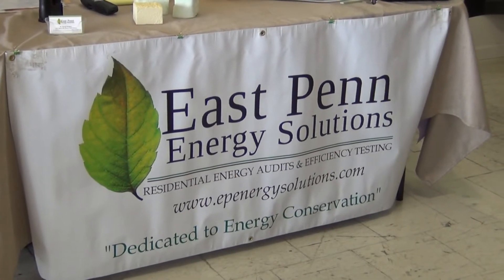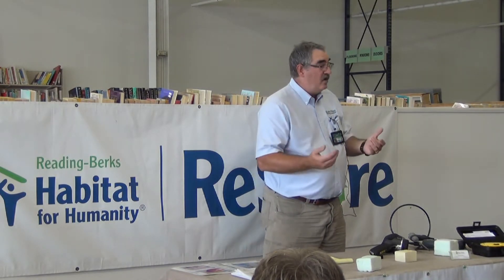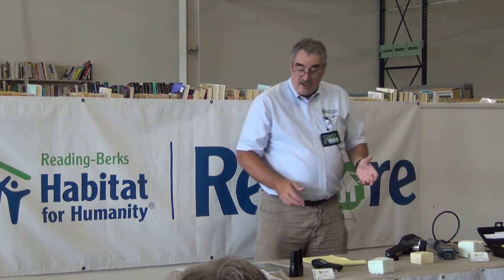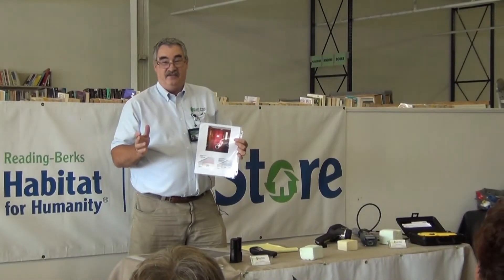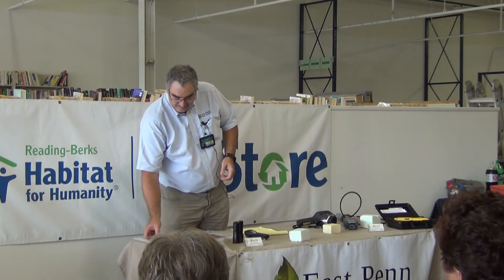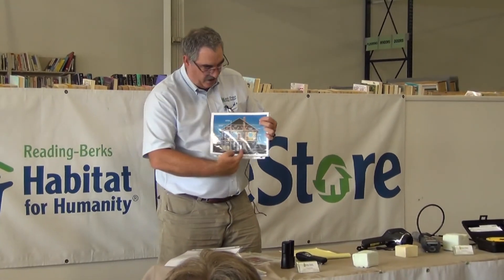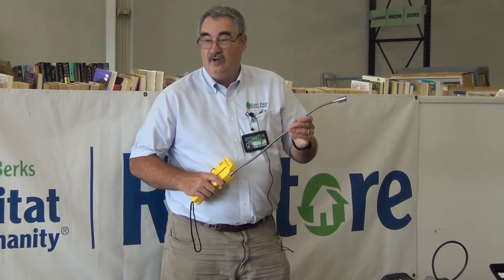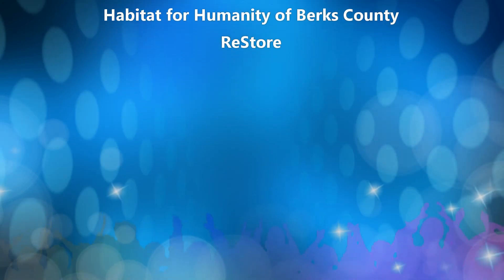What is an Energy Audit?: Energy Efficiency 101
The Home Builders Association of Berks County presents: President of East Penn Energy Solutions, David Wallace, explaining the purpose of, and steps to, a Home Energy Audit by a Home Building Performance Professional to a live audience at the Habitat for Humanity of Berks County ReStore in Temple, PA, USA.